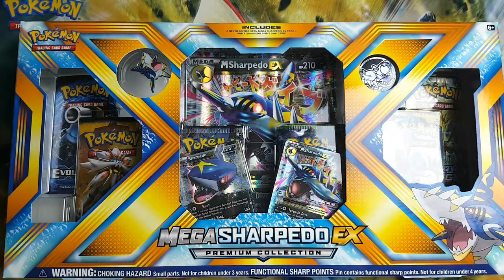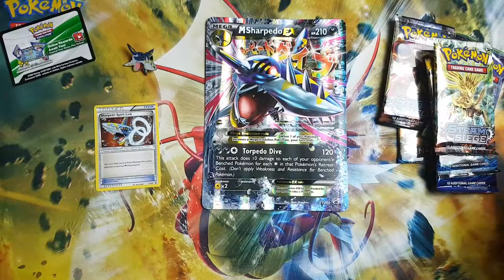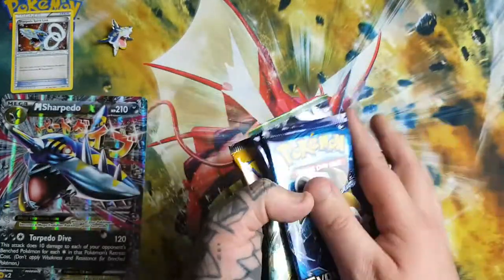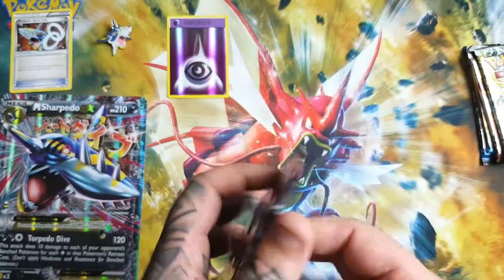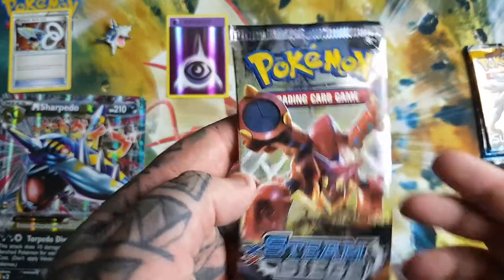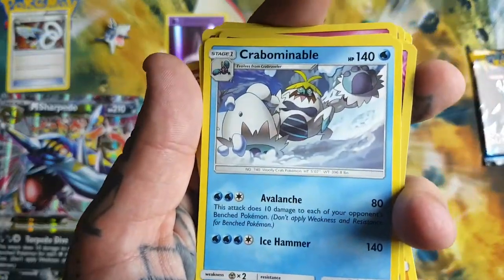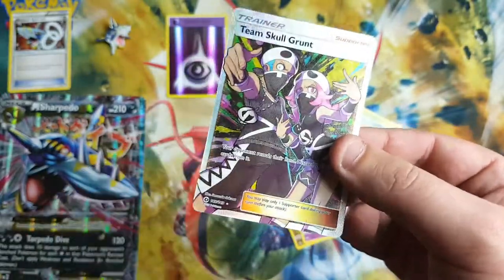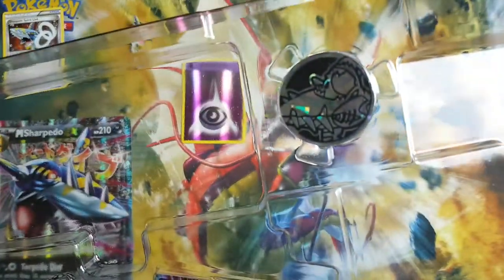OH, WHAT BIG TEETH YOU HAVE! - Pokemon Mega Sharpedo Premium Collection Box Opening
It was a close call, I could of died... 😂

• Phone (Camera)
• Tripod Phone Mount

💌 Card Protection 💌
• KMC Perfect Fit Sleeves
• Dragon Shield Clear Sleeves
• Ultra Pro Top Loaders
• Ultimate Guard Binder